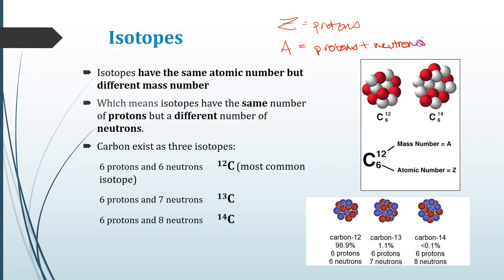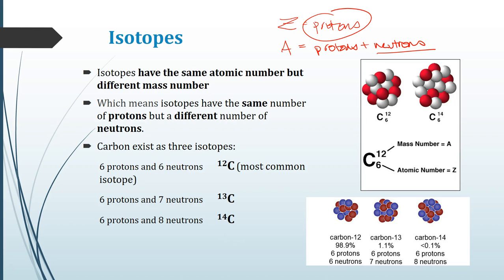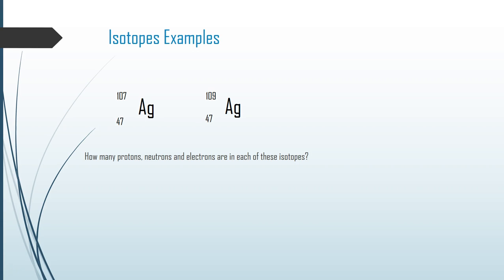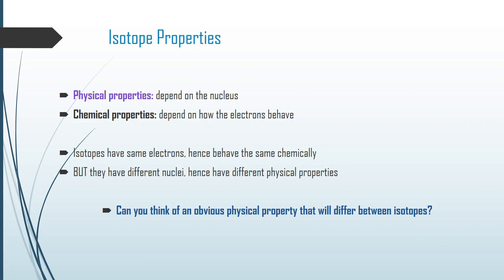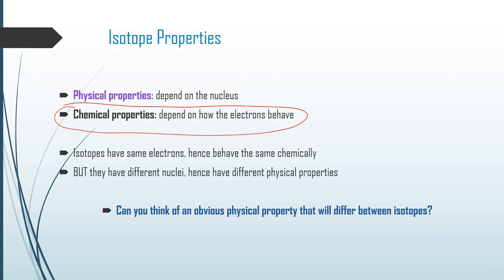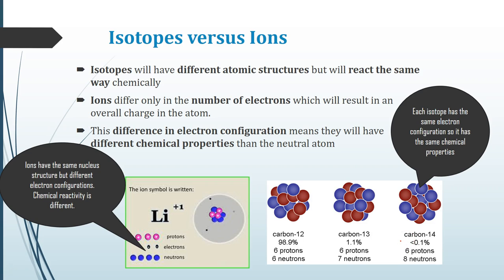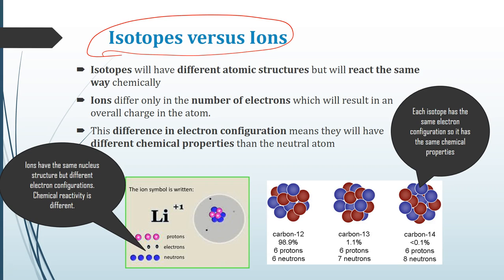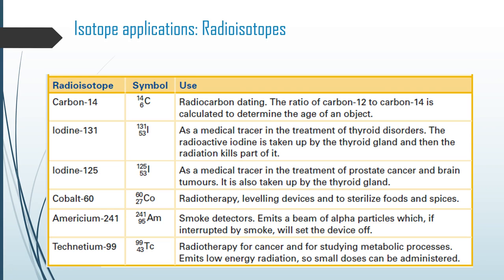IB SL AS3 Isotopes